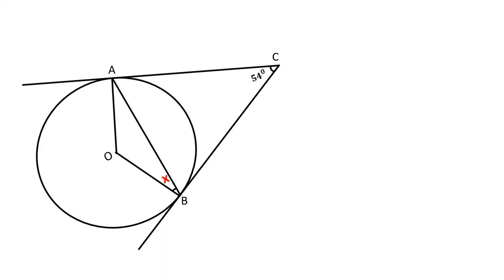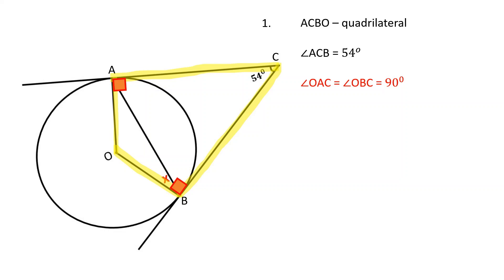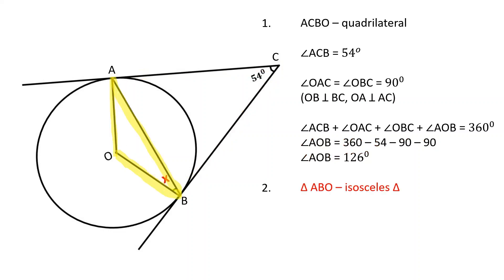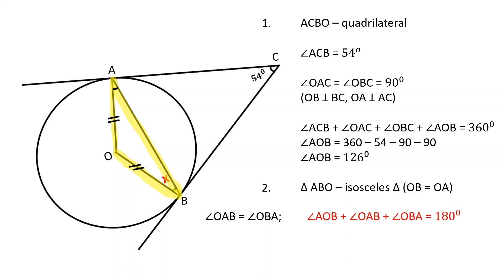Can you solve for x? Geometry video.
Solving this geometry problem in two easy steps.